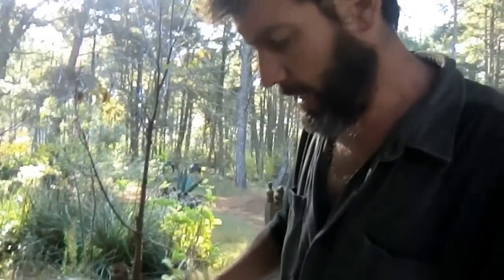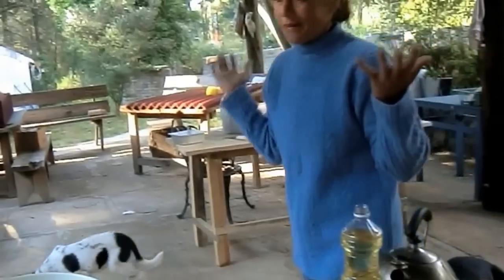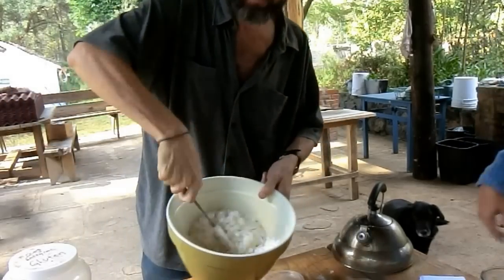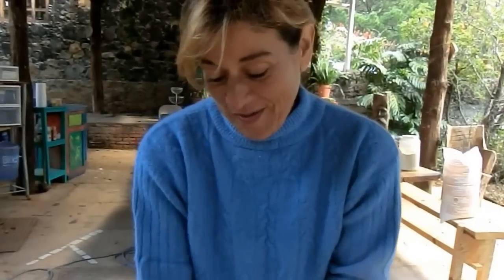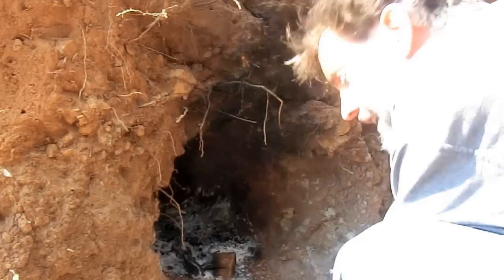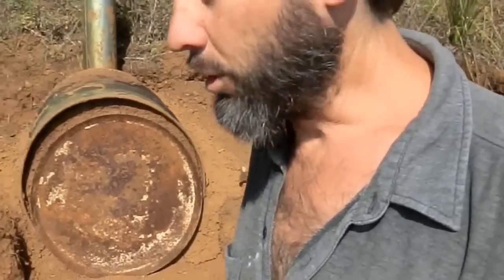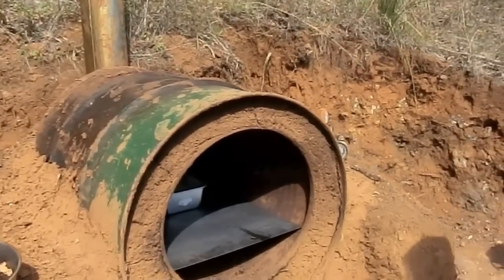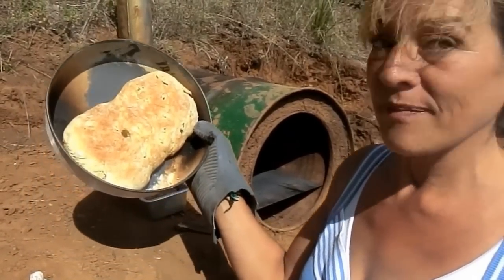Baking Bread for the first time in the new home made oven!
We built a new oven using some used metal barrels. Now we learn to bake bread! The process is imperfect and has some surprises!